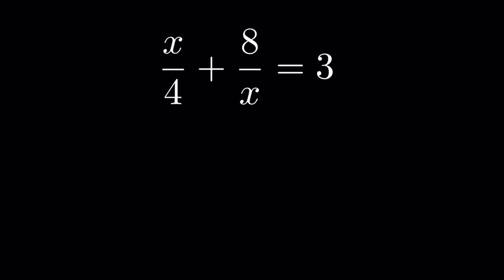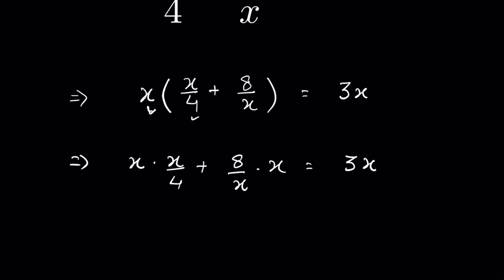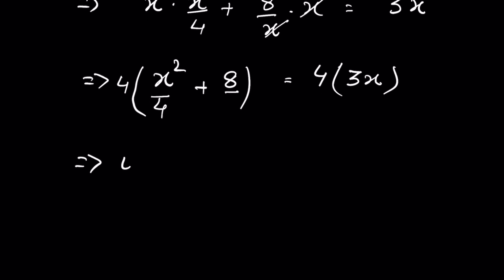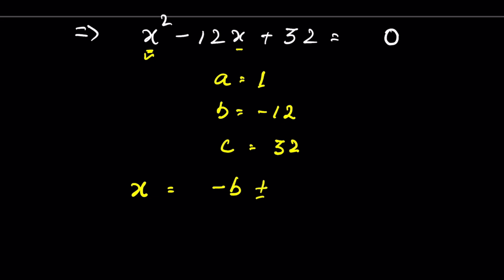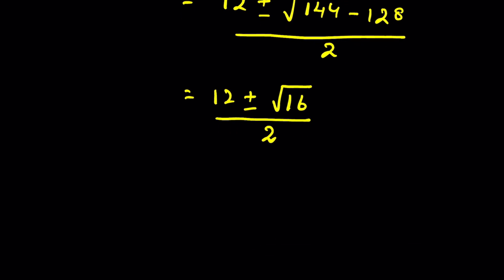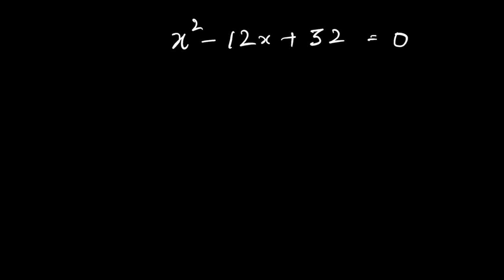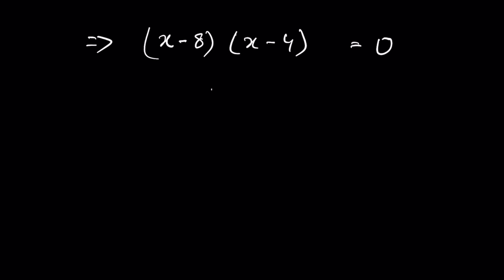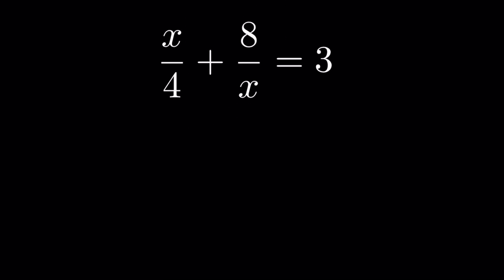France Math Olympiad Nice Algebra question Can you solve itb